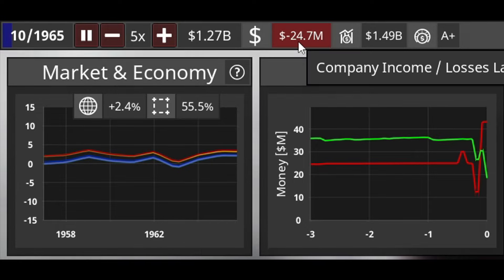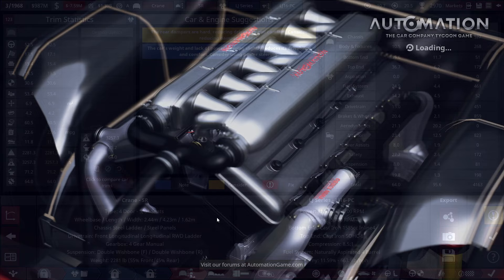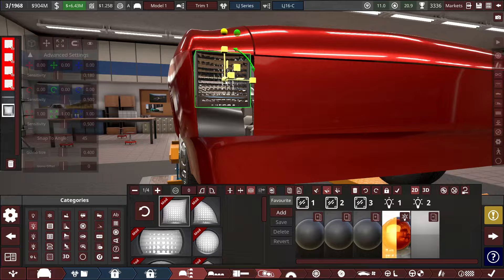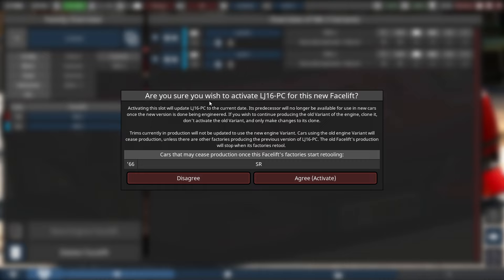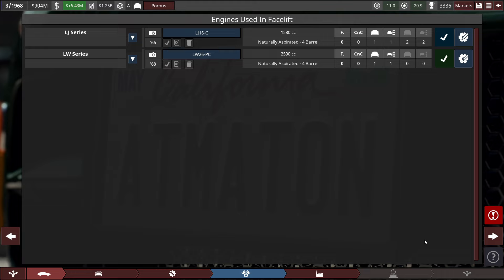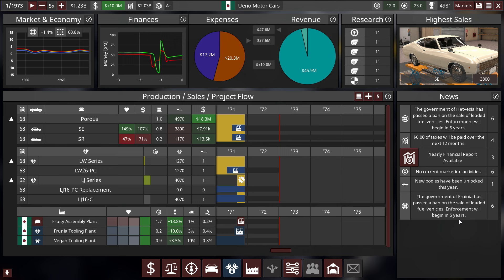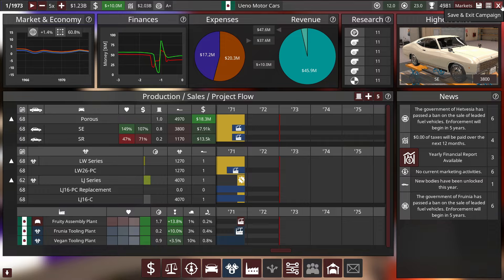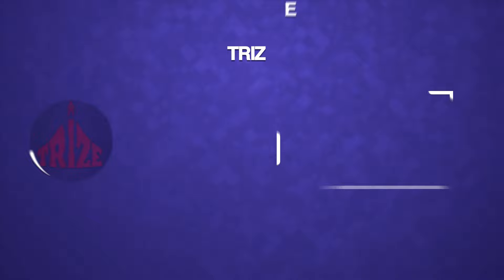Can This New Sports Car SAVE My Company? | Automation Campaign (LCV 4.2)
My last car, the Ueno Crane had a very rocky debut. I lost over $7M a month due to an issue with my engine factory not producing the required engine for my car. I tried to fix that in this video, along with creating a brand-new hatchback and sports coupe to my lineup, including engineering an inline 6 engine to be used on that sports car.

PC Specs:

CPU: AMD Ryzen 7 5800X (8C/16T @ 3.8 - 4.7 GHz)
GPU: GIGABYTE RTX 3060 Ti GAMING OC 8G
SSD: ADATA Ultimate SU800 1TB
HDD: Toshiba X300 4TB 7200 RPM
RAM: G.Skill Ripjaws V (32 GB @ 3200 MHz DDR4)

OTHER:
Social Media Animations & End Screen Graphics by CreatorSet